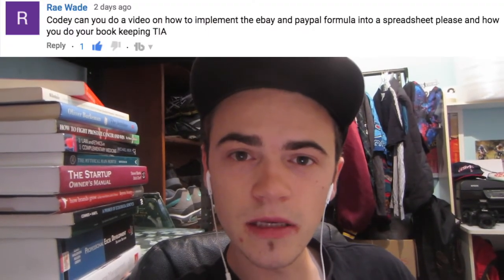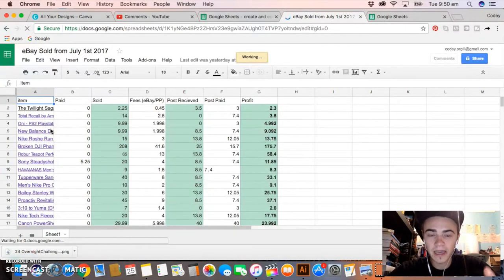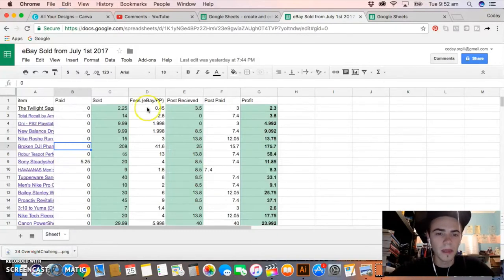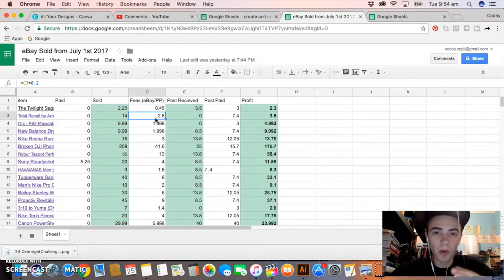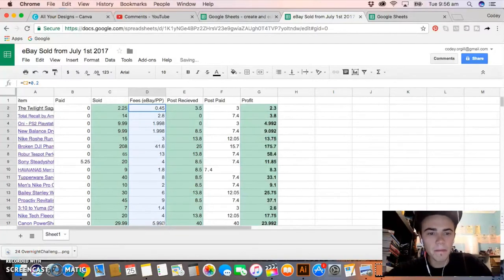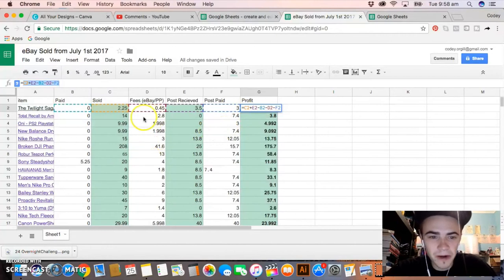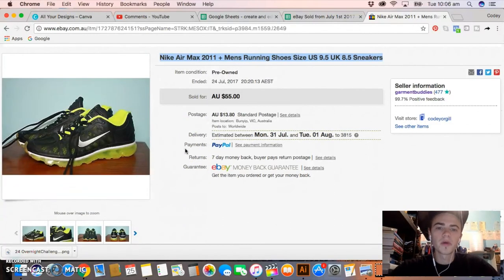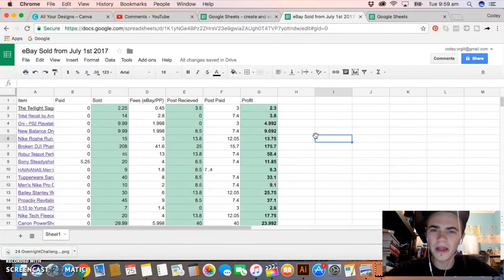Q & A eBay Bookkeeping Vlog